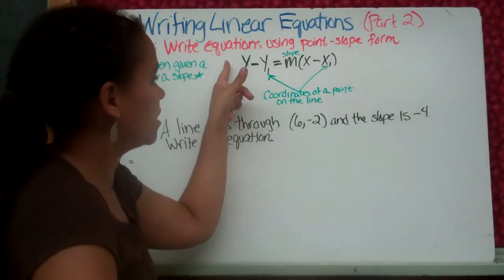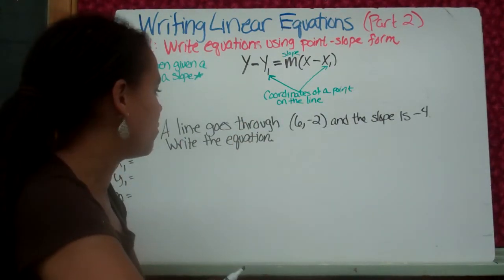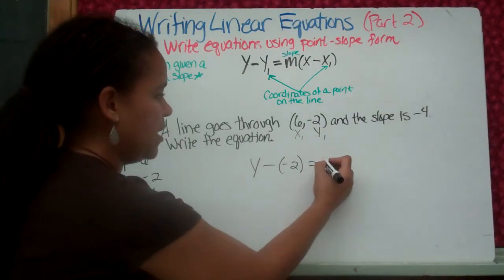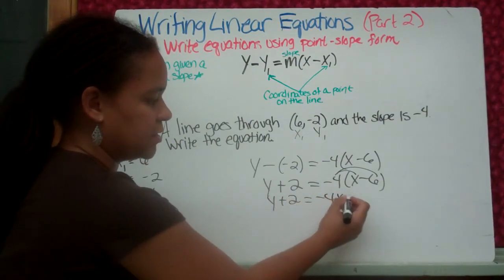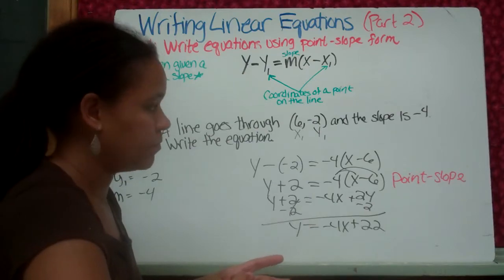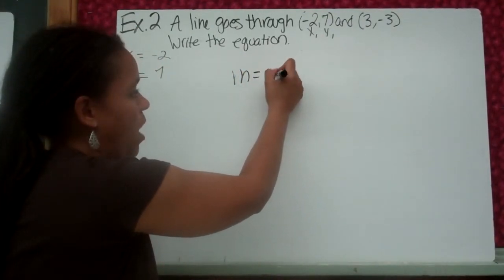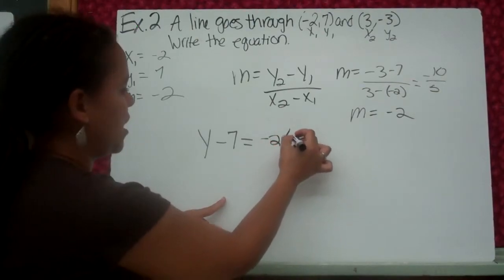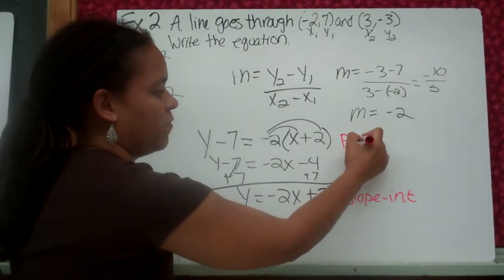Point-Slope Form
Writing equations in Point-slope form (Alg.II-2.4)